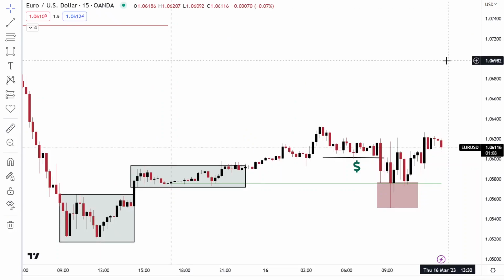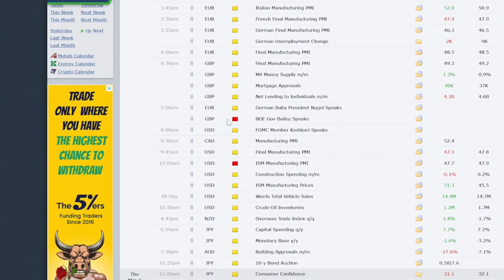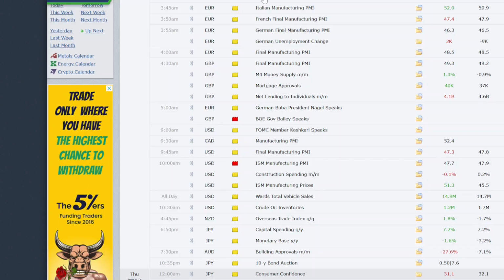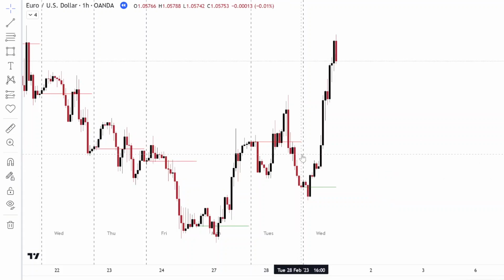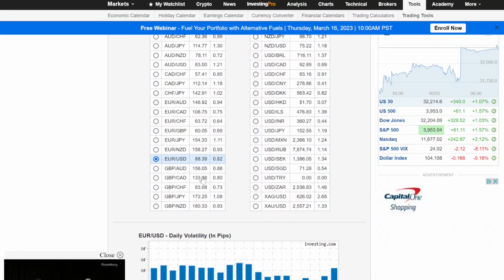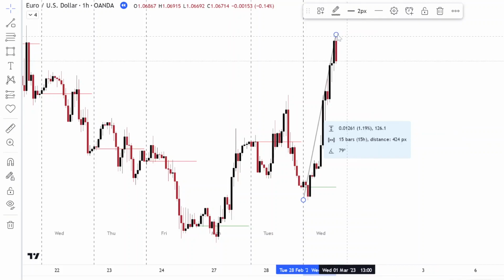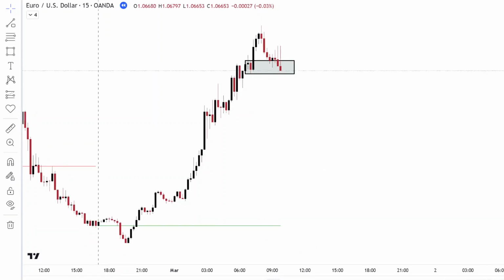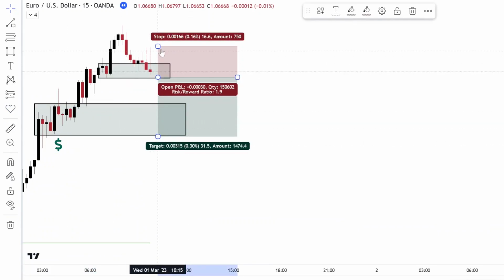How To Backtest Your Trading Strategy Properly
Here we go over how to backtest/ replay your trading strategy the correct way using external variables like news and adr to assist us in using live market trading situations instead of just backtesting price action.

Many trader who use price action smart money concepts struggle but the root of their problem is the way they backtest. hopefully this help you out- Etm Fx